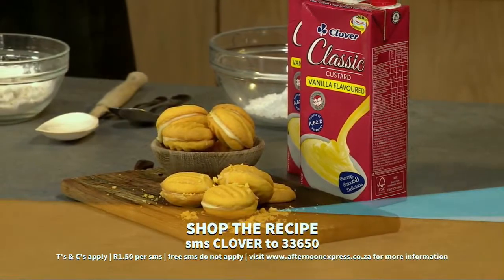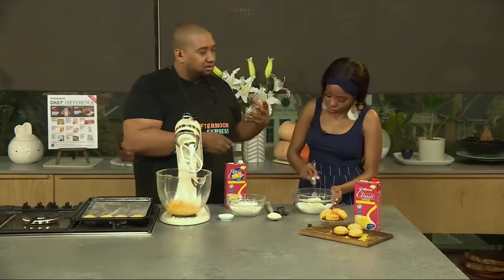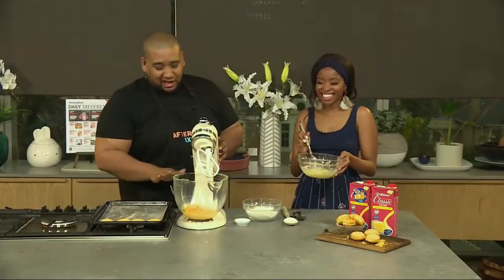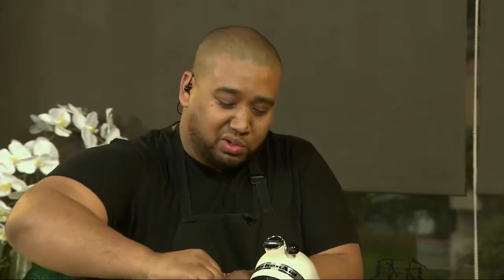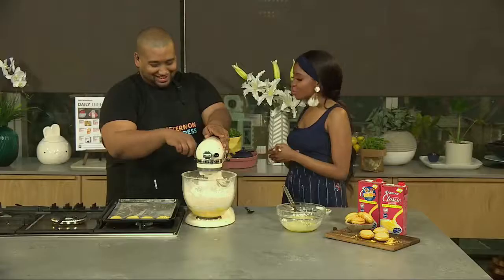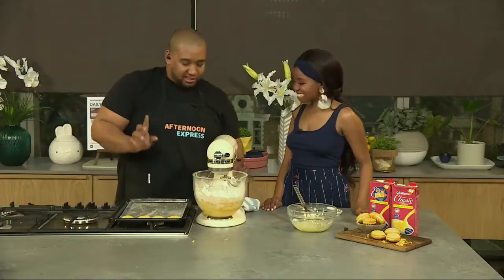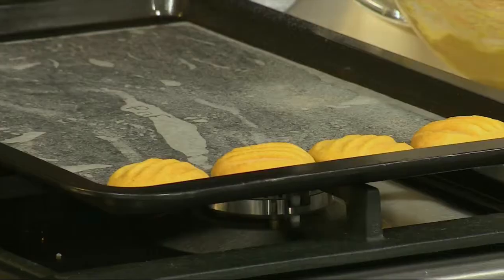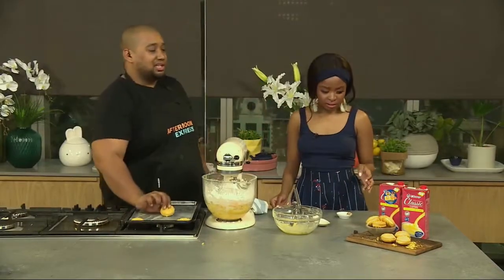recipe: melting moment biscuits with Classic custard icing filling |TX 2018.09.04